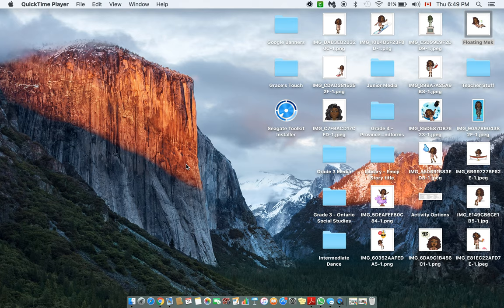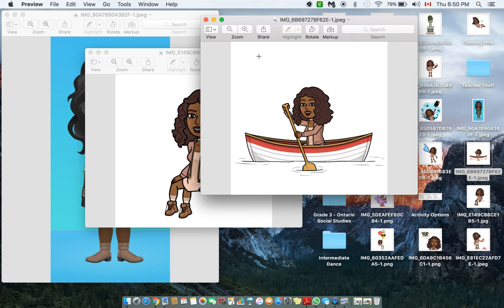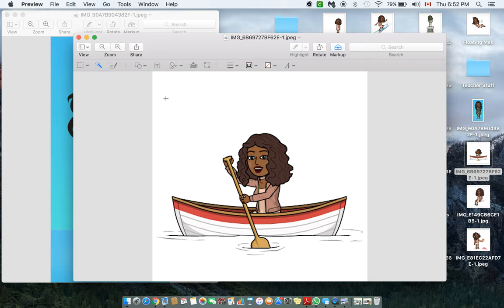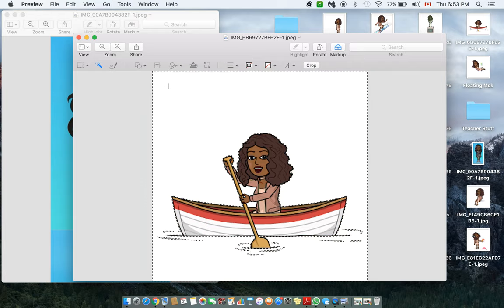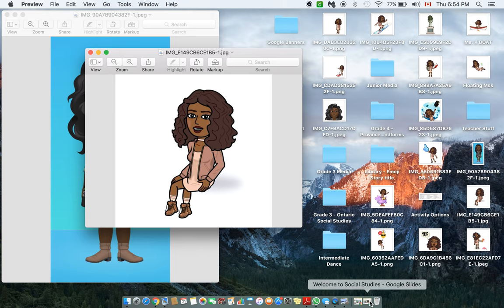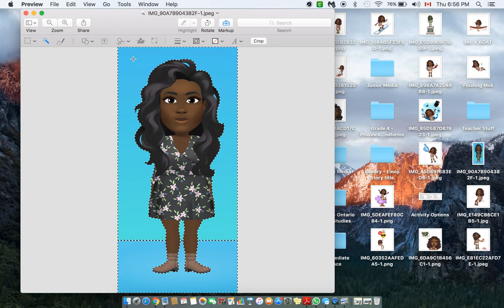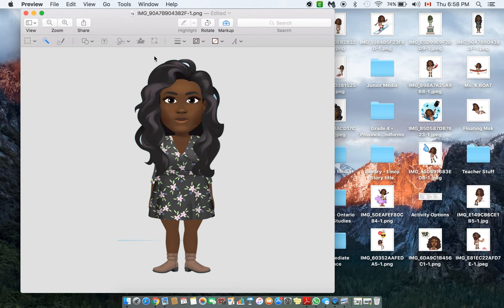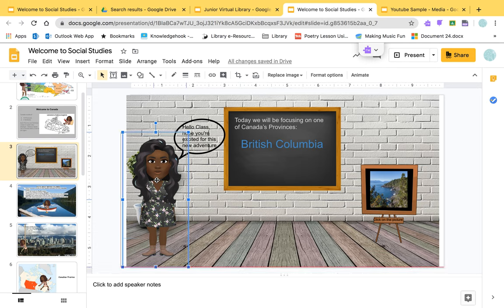Teacher Tips- Easy Way to Create a Transparent Background for Bitmoji or Facebook Avatar For Teacher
This is a quick video on how to make the background of your image on a mac transparent using Preview.
1. Select the image you would like to make transparent.
2. Open the toolbox.
3. Select the enhancement tool from the toolbar.
4. Click the background using the enhancement tool (Instant Alpha) and drag towards the center. When the background turns magenta, let go of the mouse.
5. Once you let go, the tool will automatically select the image from the background.
6. Once the foreground image is selected, simply hit delete on your keyboard.
7. Go to the main toolbar at the top, select File, then select Save and you are finished.
8. Open your Google slide, Google Doc, or any other program.
9. Click on Insert - image - upload from computer - find the save picture from desktop (make sure it was saved there)
10. Picture should pop up on your background, and this is the time where you will resize your image and rotate if you life.
11.Pat yourself on the back for a job well done.